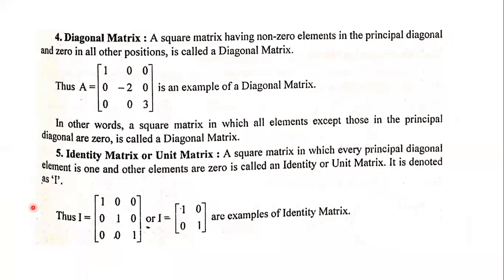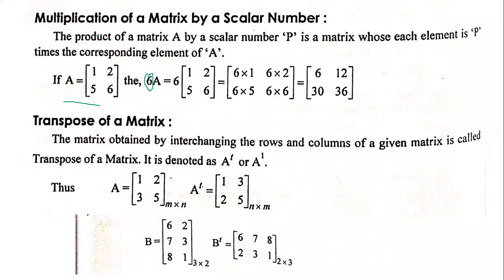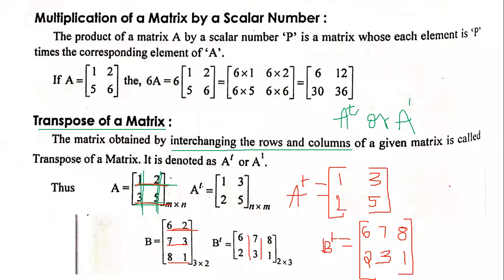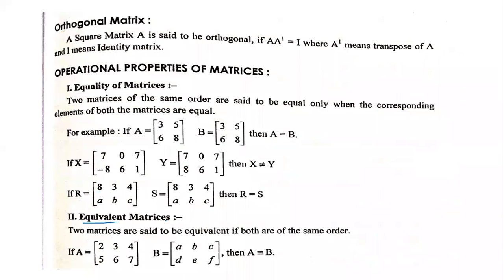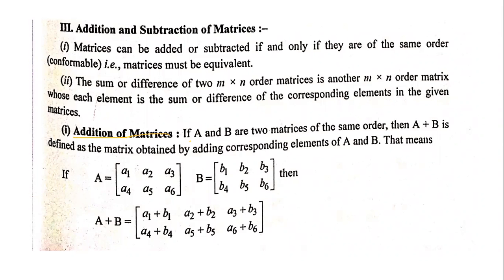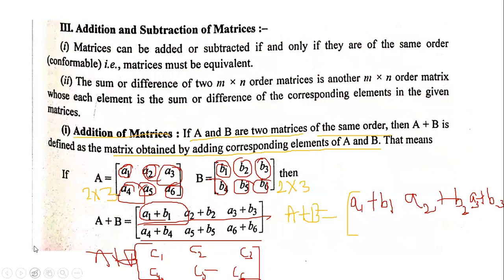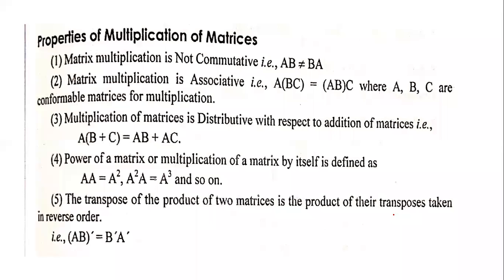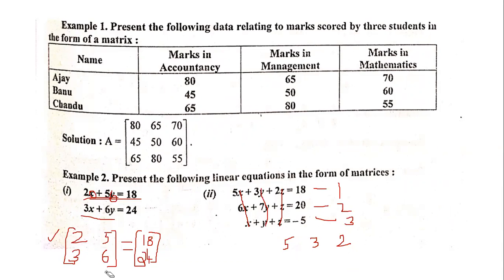Bcom/ BBA sem 1 - Business maths - Matrices and determinants- class 2